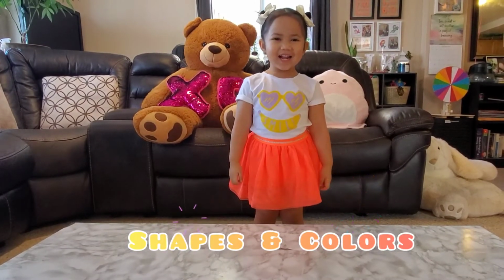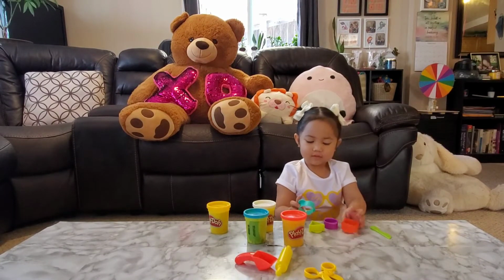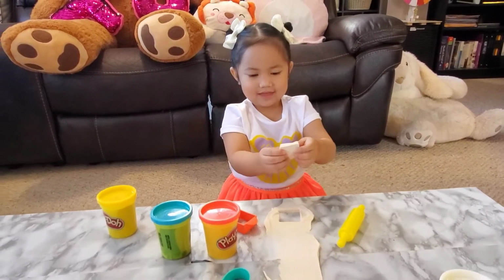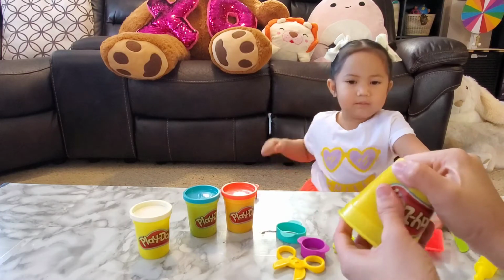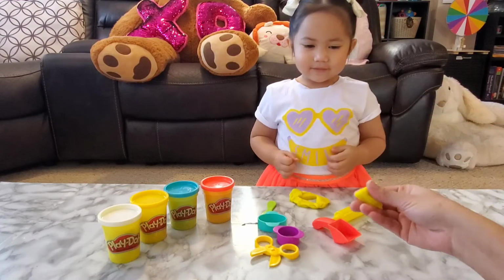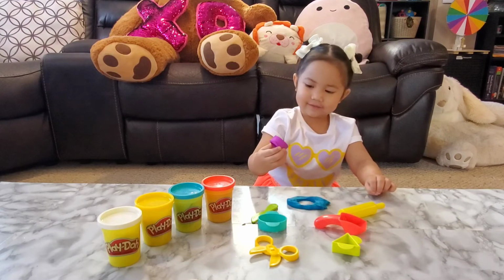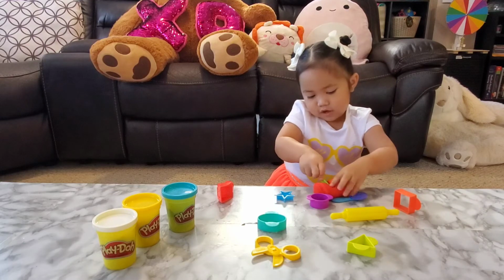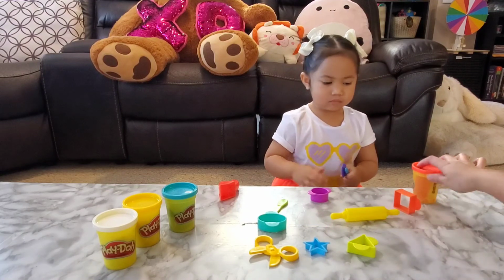Learning SHAPES and COLORS | LK plays with PLAYDOH 🤩 | Fun Learning Video for Kids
Welcome to LK's Playroom, where playing and learning collide.

Playing has always been a good way for toddlers to learn while they are having fun.

In this educational video, LK plays with PLAY-DOH Starter Kit to help us Learn about the different SHAPES and COLORS.

Watch until the end to see LK's Adorable sister, Elah. Does she know know some shape? Let's find out.

Part 2 of LK playing with Play-Doh is here now!

Learning Colors

-Title: A little trip from inshot
-Title: Voyage
-Musician: @iksonmusic
-Title: My Summer Love
-Musician: Belair